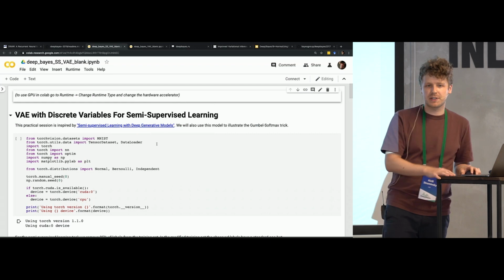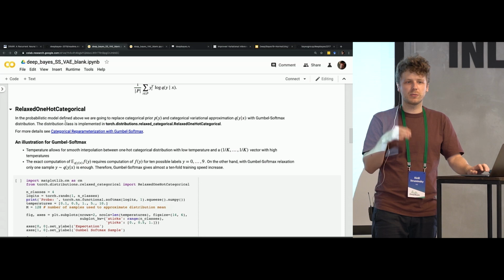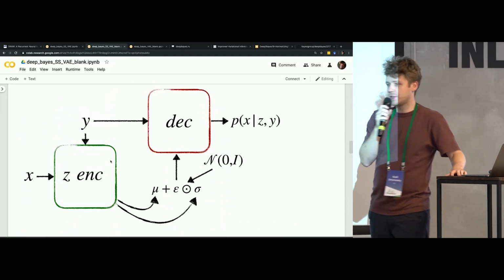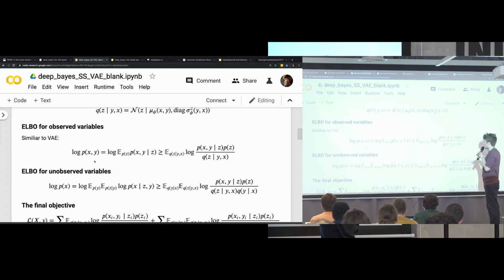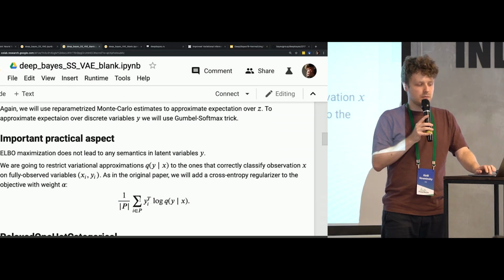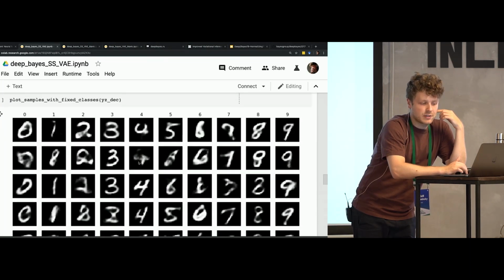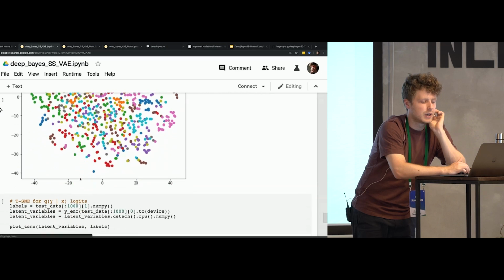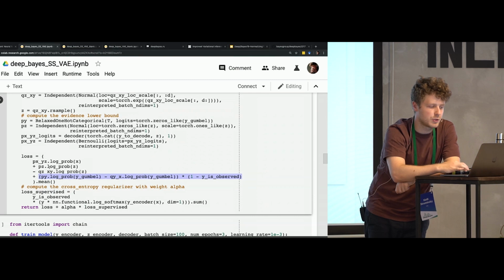[DeepBayes2019]: Day 2, practical session 4. Discrete variable models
Speaker: Kirill Struminsky